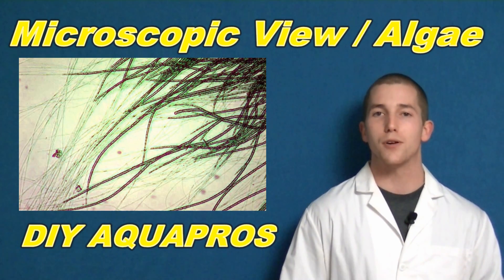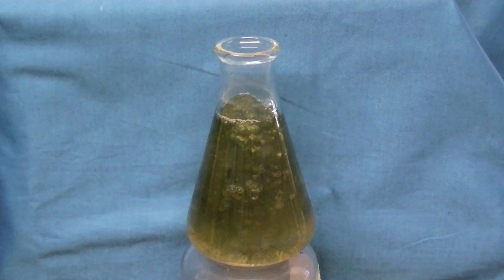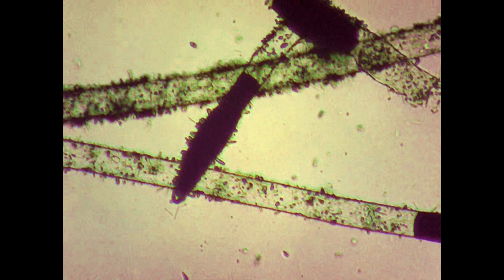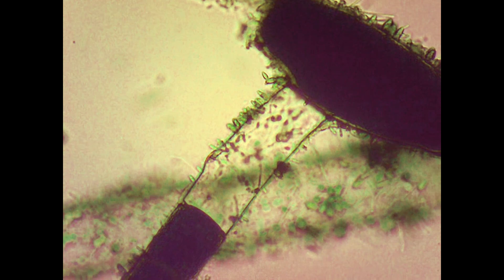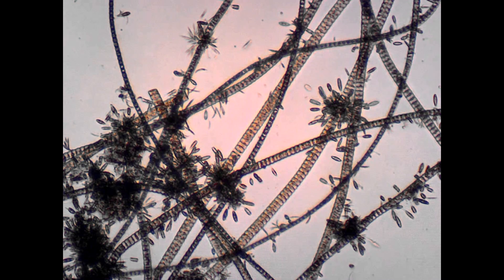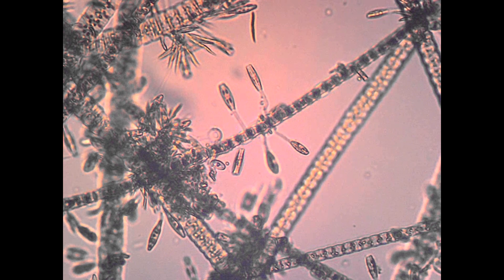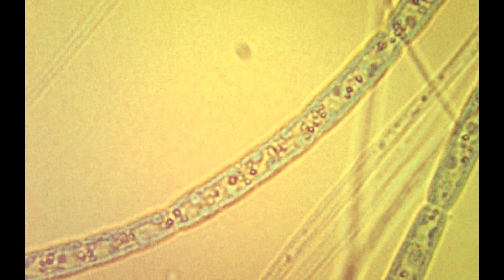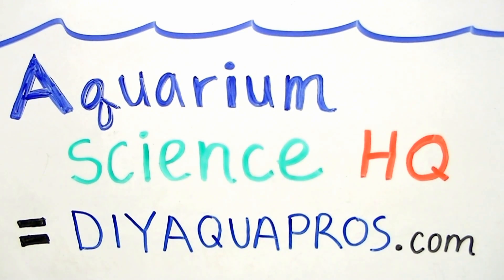Microscopic View of Algae in the Aquarium